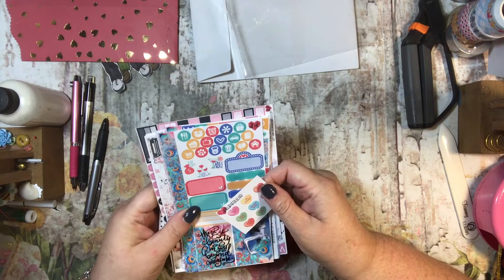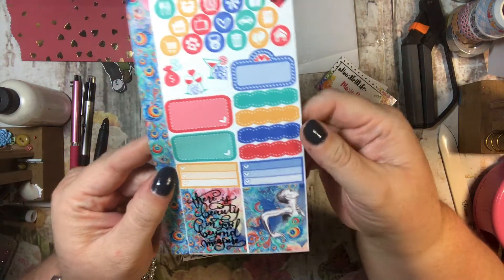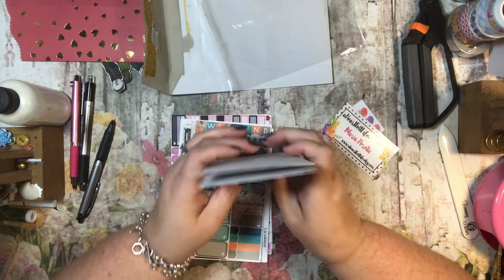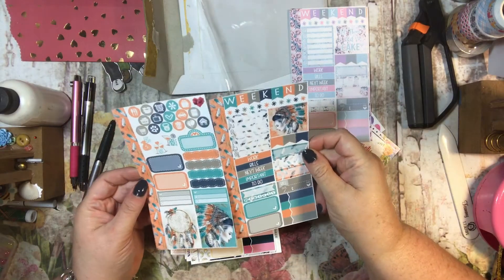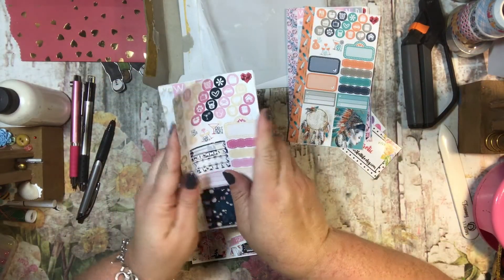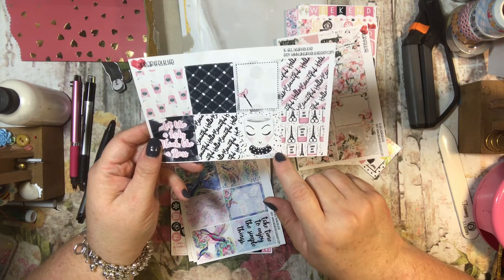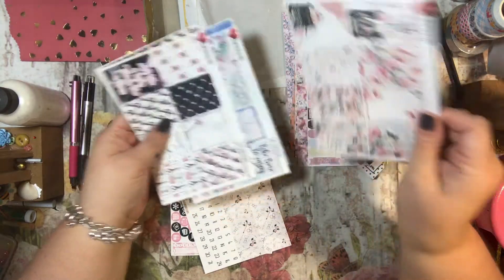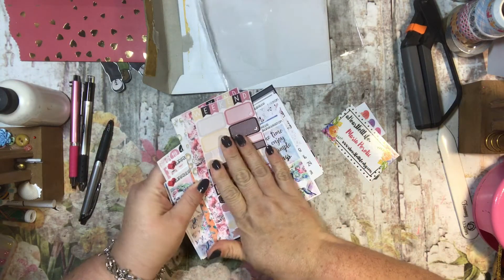A Heart Felt Life Planner Stickers